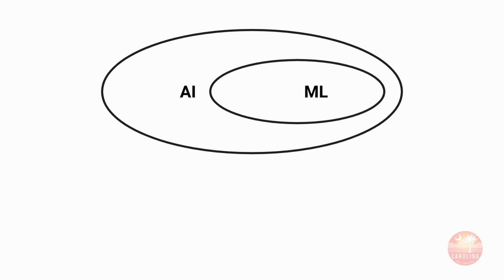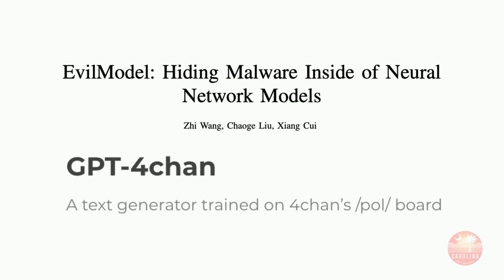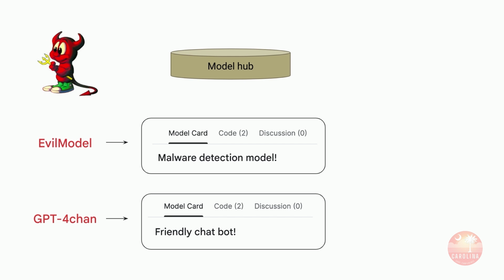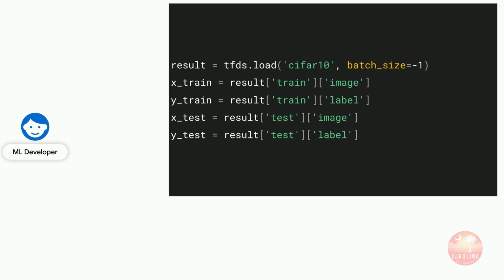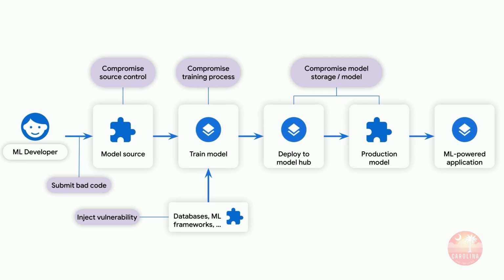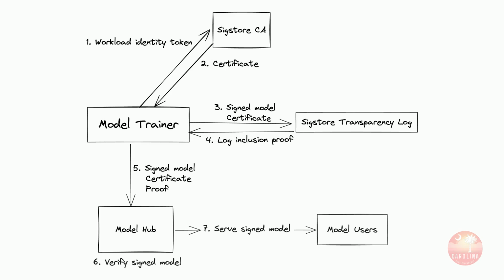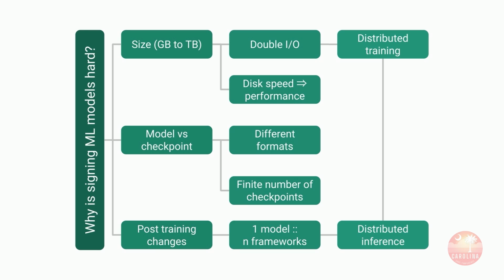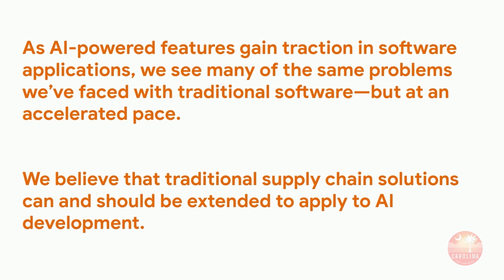Mihai Maruseac - End-to-end secure ML Development // Carolina Code Conference 2024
We are seeing an increase in the number of AI powered applications. At the same time, we are seeing that AI software repeats the same security mistakes as traditional software, but at an accelerated time frame and with higher risks.

In this tutorial, we aim to show how AI applications can be developed in a safe way, starting with datasets and software dependencies, building a secure software supply chain, and only accepting models in production that have clear, untampered provenance (both SLSA but also analyzing the capabilities of the models to eliminate future risks). For example, we want to be able to trace back from a bad inference in production to the potential poisoned input in the training dataset. We will show how we can reduce cost of retraining models in the event of an ML framework compromise by analyzing the blast radius and only retraining impacted models.

In order to achieve these, we need an AI/ML control plane and an AI/ML package manager, which we will introduce during the tutorial.

About Mihai Maruseac - Cupertino, CA
Supply Chain Security, Google OSS Security Team

Mihai Maruseac is a member of Google Open Source Security team (GOSST), working on Supply Chain Security, mainly on GUAC. Before joining GOSST, Mihai created the TensorFlow Security team after joining Google, moving from a startup to incorporate Differential Privacy (DP) withing Machine Learning (ML) algorithms. Mihai has a PhD in Differential Privacy from UMass Boston.